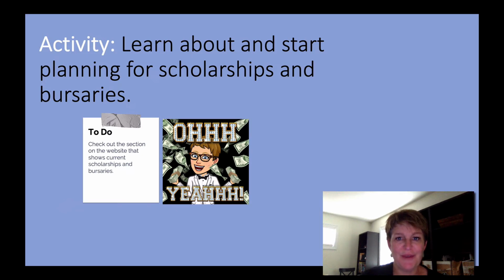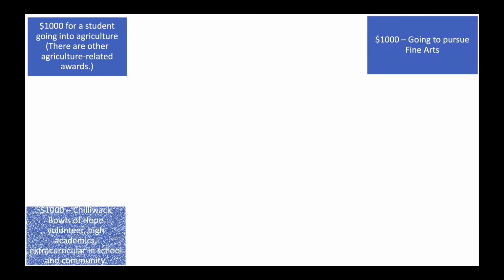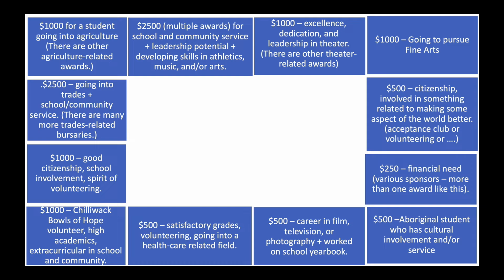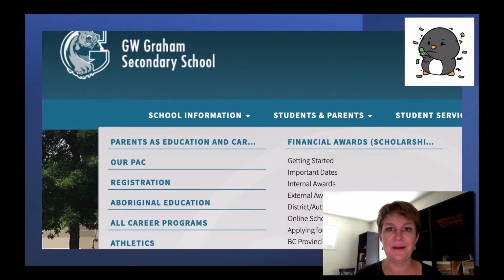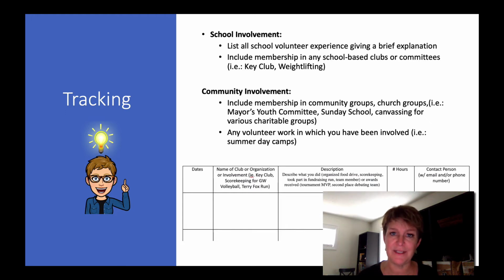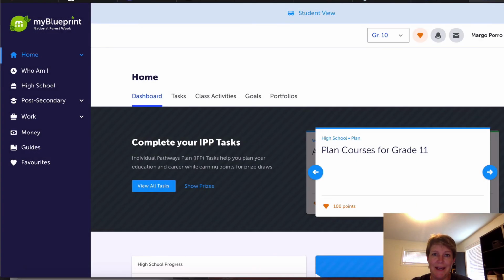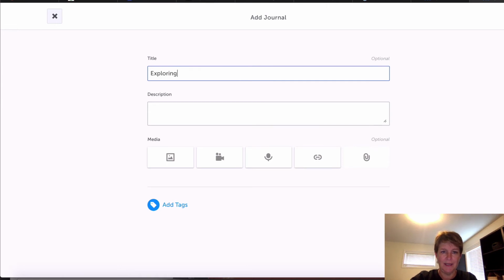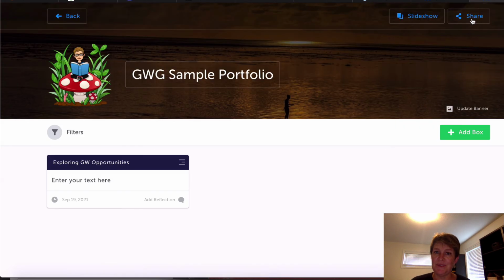Career Life Ed 10 Week 2 - Exploring GW Opportunities - Scholarships, Bursaries, & Extracurricular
Learn about scholarships and bursaries, as well as why you should begin to think about them now. Then explore extra-curricular and athletics at your school to see how you can build your involvements and resume while having fun, making friends, and perhaps even doing some service. Finally, create a journal box with reflections in myBlueprint and message a career advisor to set up a 10-15 minute interview.